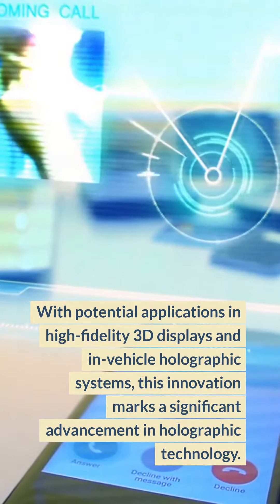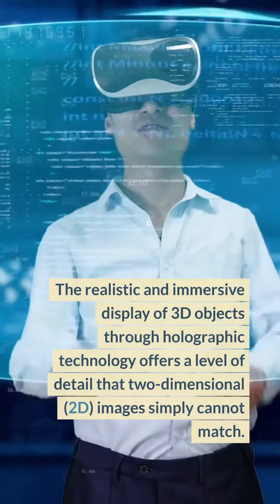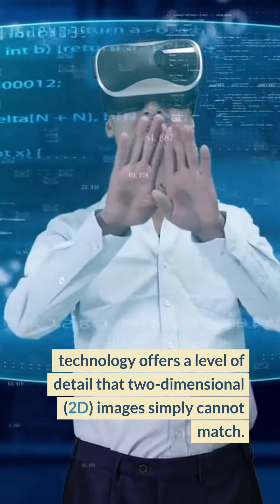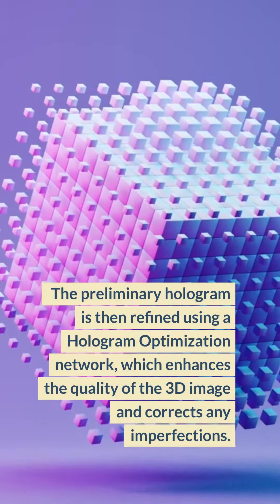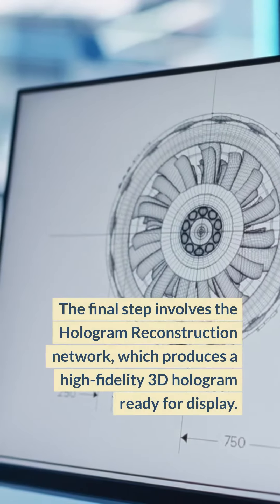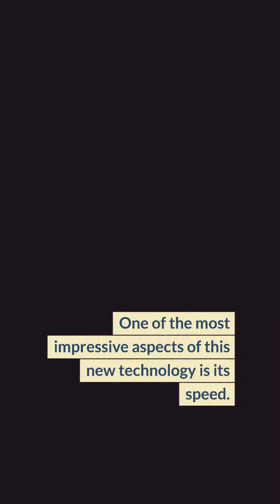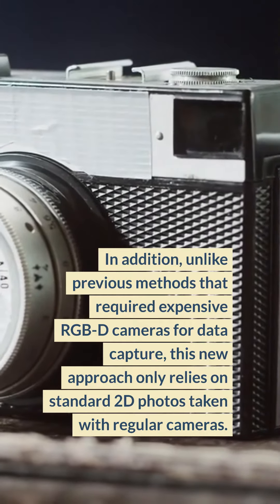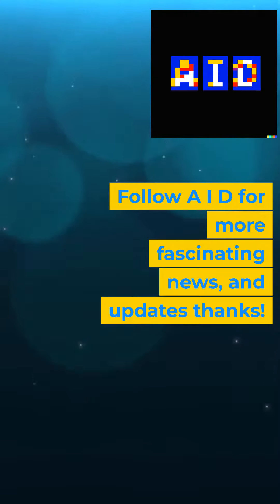"Revolutionizing Reality: Holographic Advancements Transform 2D into 3D"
Prepare to be amazed as we delve into the future of technology and unveil the groundbreaking world of holographic advancements. In this video, we explore how cutting-edge technology is transmuting traditional 2D images into mesmerizing 3D holograms that seem to defy the laws of physics.Join us on a journey through this incredible innovation, where we'll discuss the science behind it, its potential applications, and the mind-bending experiences it offers. Whether you're a tech enthusiast, a fan of futuristic advancements, or simply curious about the technology that's reshaping our visual world, this video has something to offer.Stay tuned for mind-blowing demonstrations and insights into the world of holography. Don't forget to hit that like button, share this video with your friends and fellow tech enthusiasts, and subscribe to our channel for more mind-expanding content.The future is here, and it's holographic. Get ready to witness the transformation of your everyday visuals into a 3D wonderland.